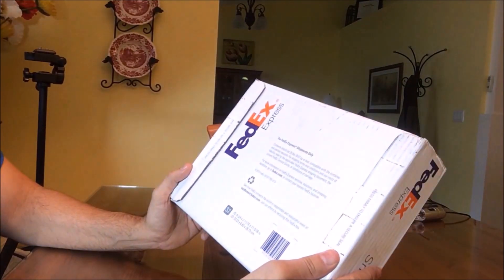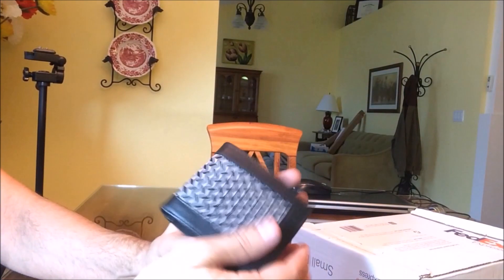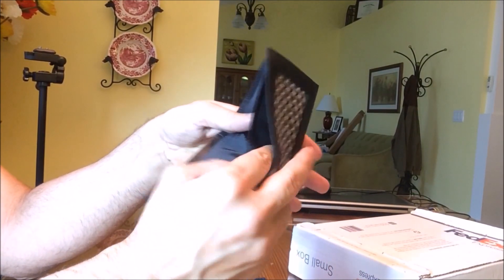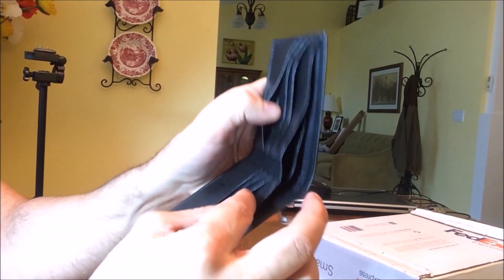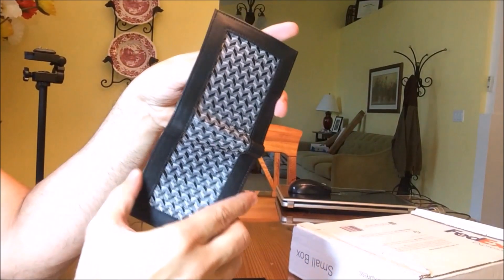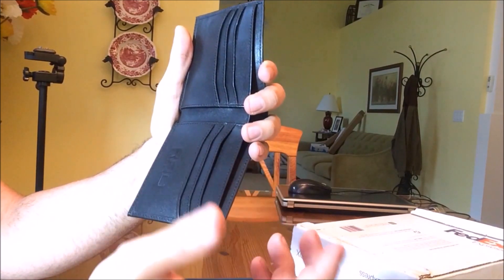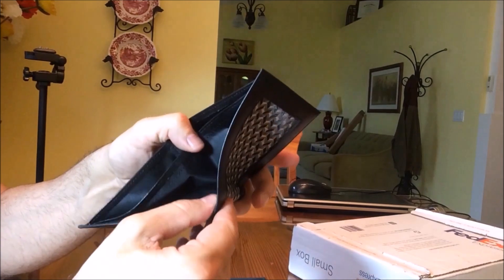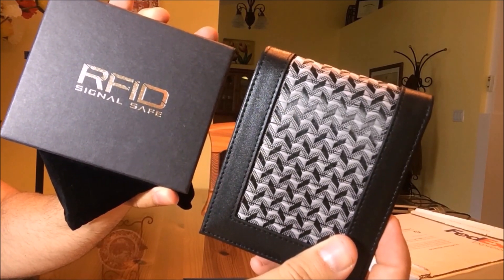RFID Signal Safe Leather and Fabric Wallet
Men's RFID Blocking Leather and Fabric Wallet protecting your identity and credit/ATM card information Protecting your money and identity!

• Concerned about being electronically pick pocketed?
• Are you concerned that your identity could be stolen while you go about your day?
• You don't want to have a tin can for a wallet?

Introducing the RFID Signal Safe Fashion Wallet for your peace of mind!• RFID Shielding for each credit card
• Keep your credit card information secure.
• Relax in knowing your wallet is protecting your identity from being stolen.
• Keeping your credit and ATM card information safe from being stolen.
• The only way to protect your identity and credit.

Genuine Leather - Handmade from the best leather; uses the best RFID shielding material.

• LifeStyle - Protecting your identity and credit without sacrificing your sense of Quality & Style.

• Secure - Stops thieves before your identity is comprised by having your identity stolen by your credit cards.

• Peace of Mind - Don't be that person on the news telling his story about how his identity was stolen by someone standing next to him scanning the information from his credit cards.